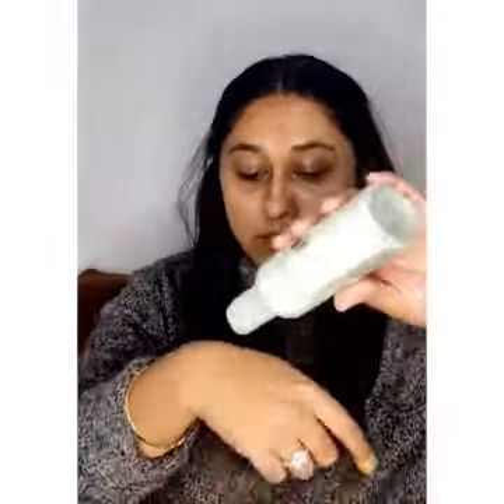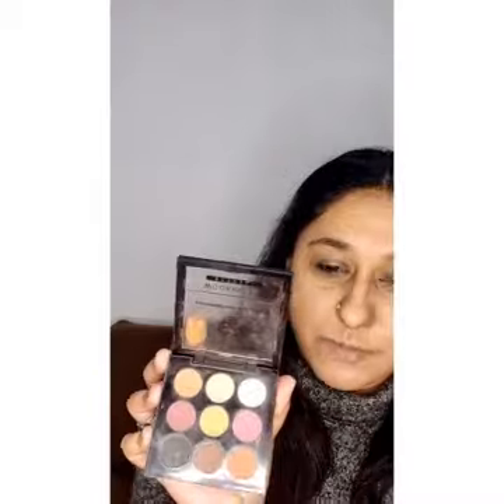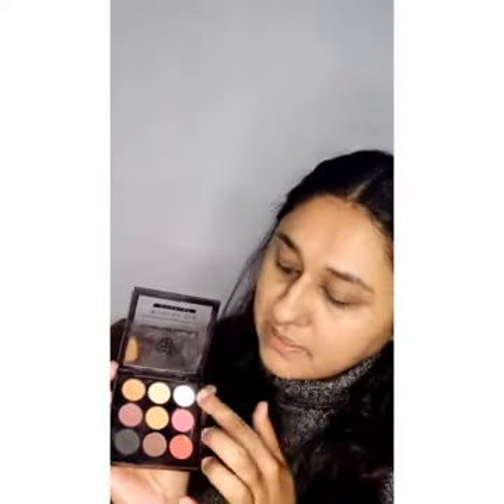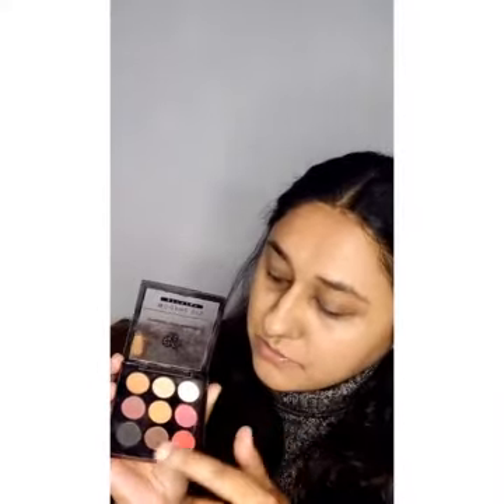BASIC MAKEUP TUTORIAL 💄💋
hi everyone , i am new to making YouTube videos but have been a makeup artist for a while and i also own a salon . this video was made on a request of a friend .

EYE SHADOW
PAC Luxe Shadowbox X9, Smoked Out Sass (Smokey)

HIGHLIGHTER
C out Bobbi Brown Mini Highlighting Powder - Pink Glow on Nykaa